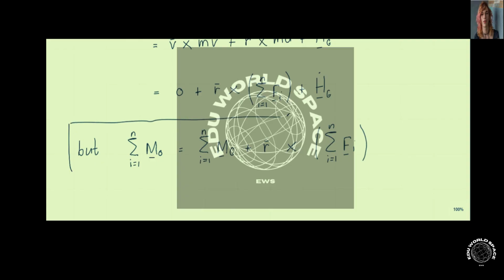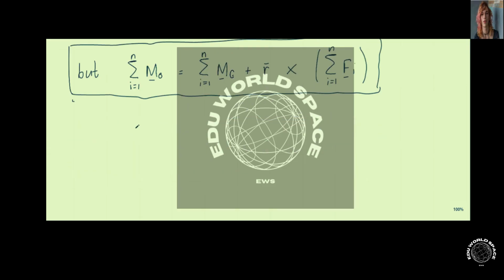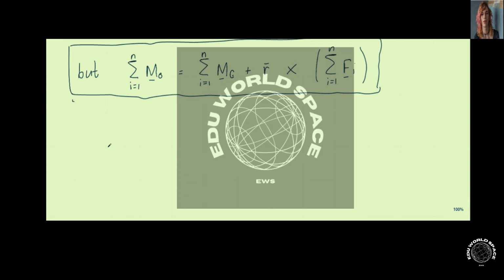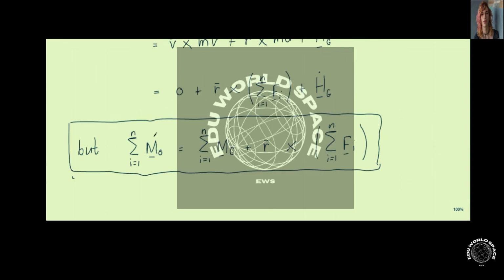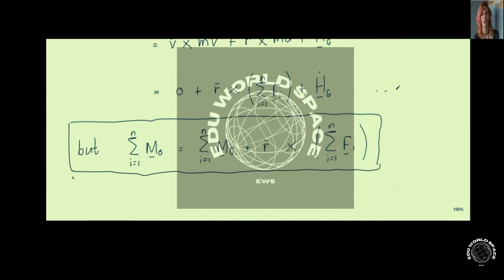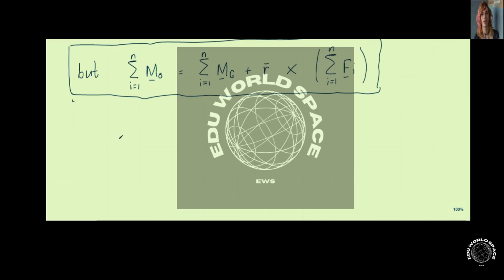Show that Eq. (14.23) may be derived directly from Eq. (14.11) by substituting for the expressio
Show that Eq. (14.23) may be derived directly from Eq. (14.11) by substituting for the expression given in Prob.